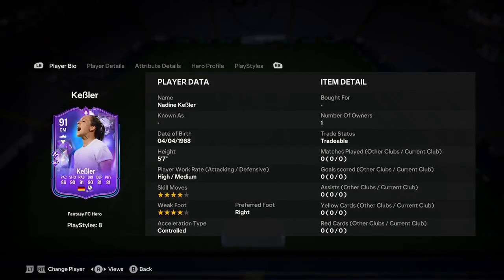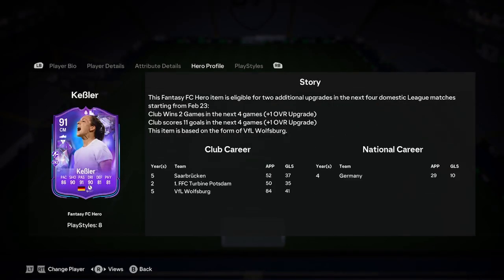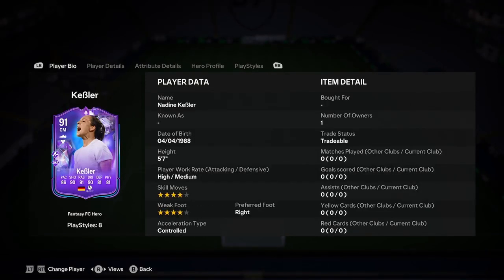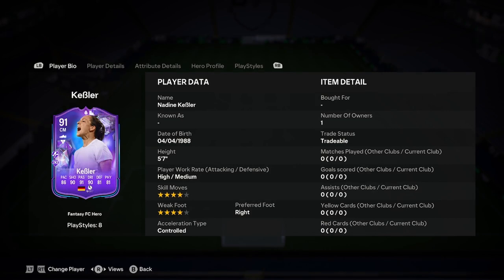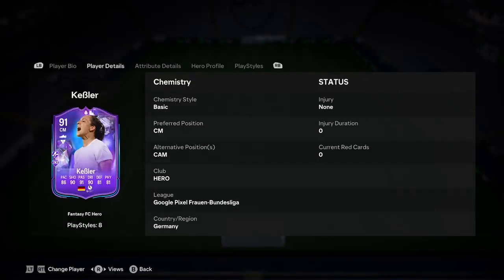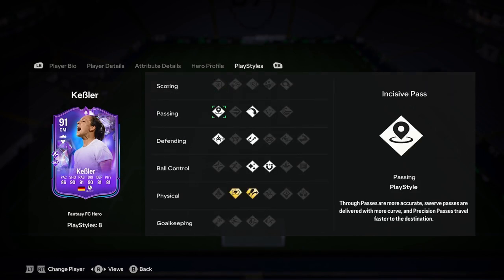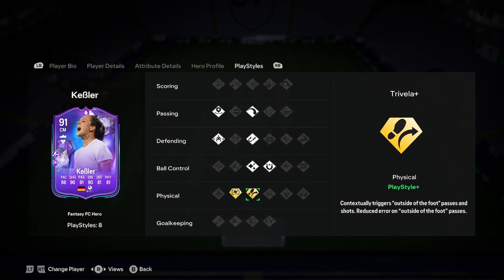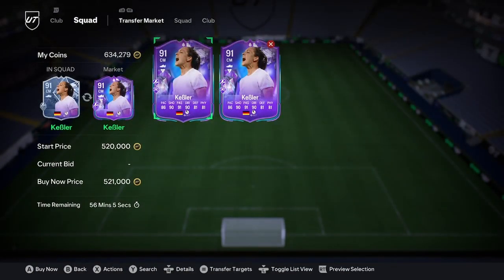91 Nadine Kessler Fantasy FC Hero Player Analysis!! || EA FC 24 Ultimate Team